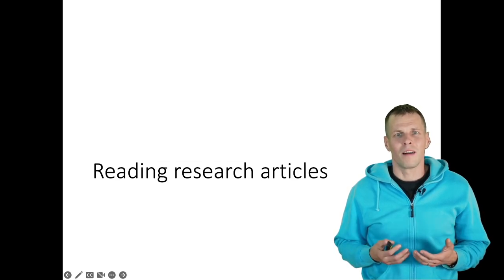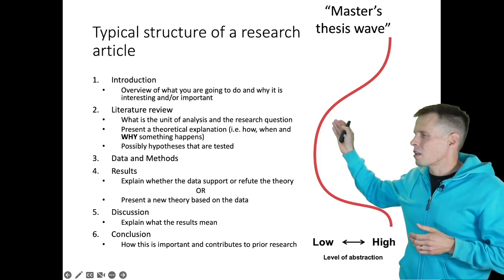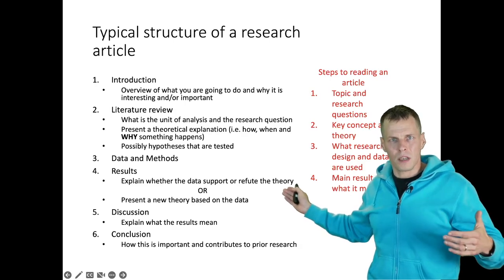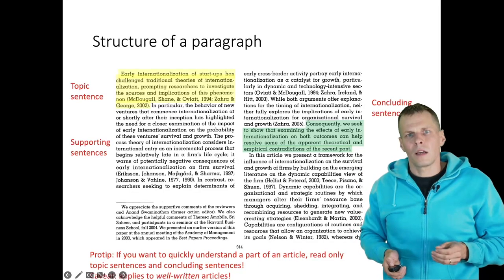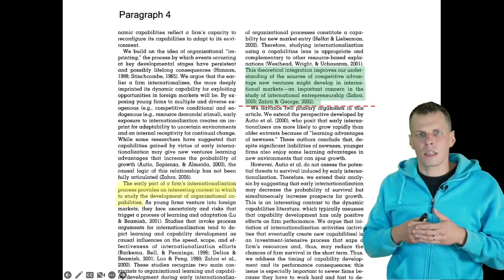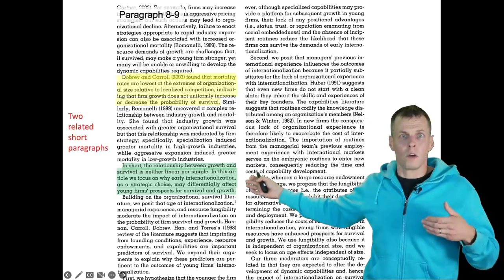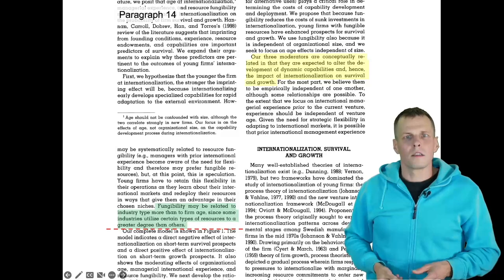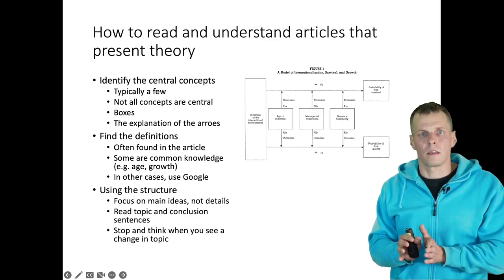Reading research articles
The video discusses strategies for effectively reading and understanding research articles. It emphasizes that articles should not be read sequentially like novels, but rather approached based on the reader's purpose. The structure of a typical research article is outlined, including introduction, literature review, data and methods, results, discussion, and conclusions. The video explains the concept of the "master's thesis wave," which describes how the level of abstraction changes throughout an article.

The importance of understanding both the macro and micro structure of articles is highlighted. At the macro level, readers should focus on key sections like the introduction, discussion, and conclusions to grasp the main ideas quickly. At the micro level, understanding paragraph structure can aid comprehension. Well-written paragraphs typically have a topic sentence, supporting sentences, and a concluding sentence. The video suggests focusing on the topic and concluding sentences to quickly understand the main point of each paragraph. It also emphasizes the importance of identifying key concepts, theories, and causal relationships within the article. By using these strategies, readers can more efficiently and effectively extract the main ideas and arguments presented in research articles.

In the end of the video, I show how I would use this approach to read an article written by Sapienza and coauthors (2006,